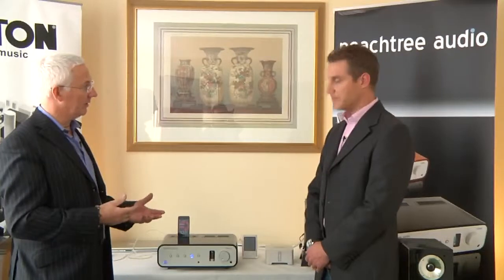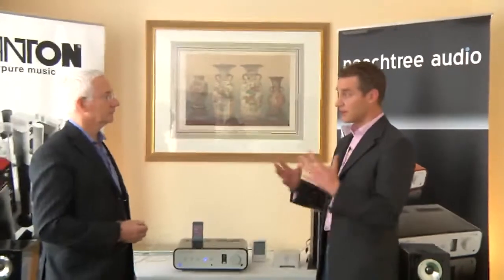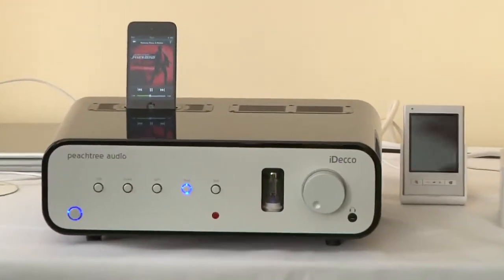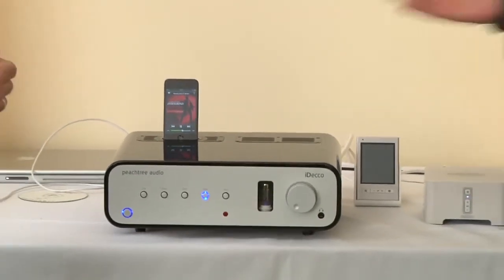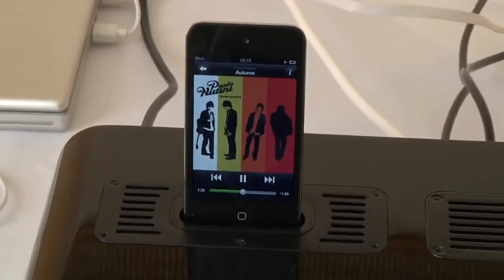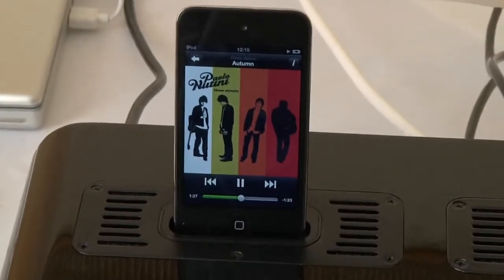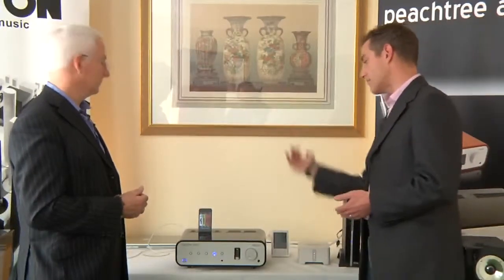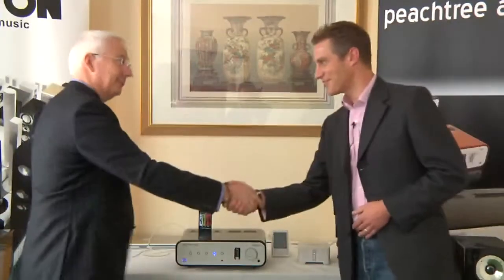Peachtree iDecco Valve And Advanced DAC Design Boosts You...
Peachtree iDecco Valve And Advanced DAC Design Boosts Your iPod (Manchester Show 2010)